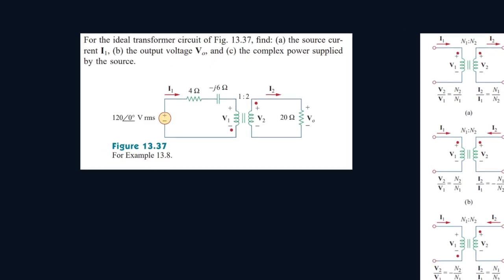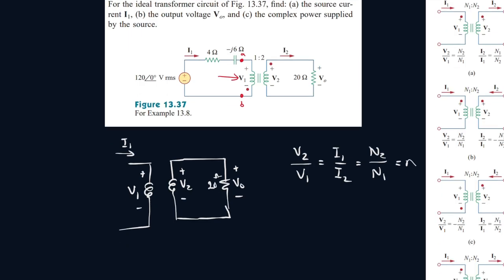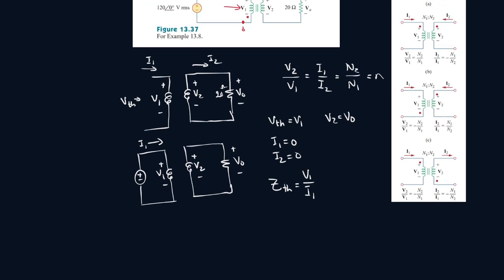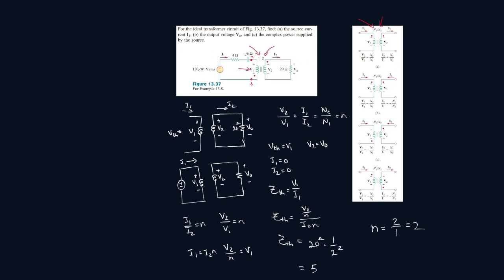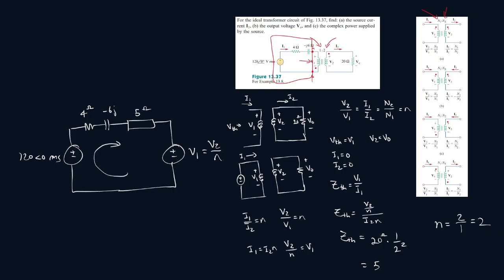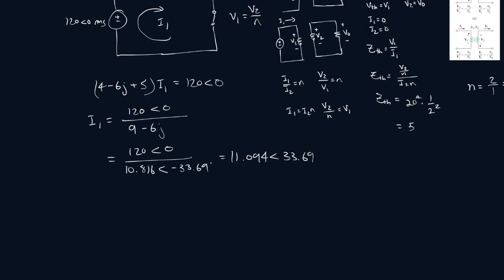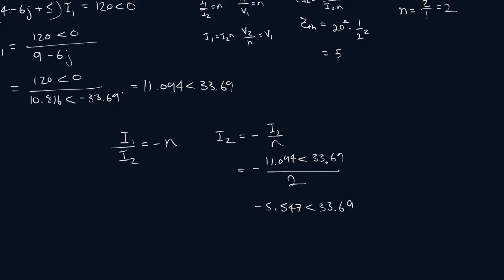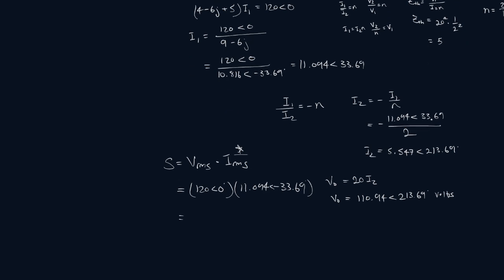Example 13.8 | For the circuit of Fig 13.37 find: I1, Vo and complex power | FEC 4th Edition